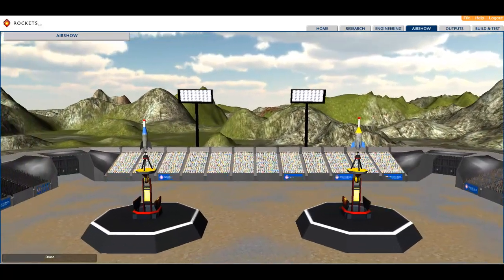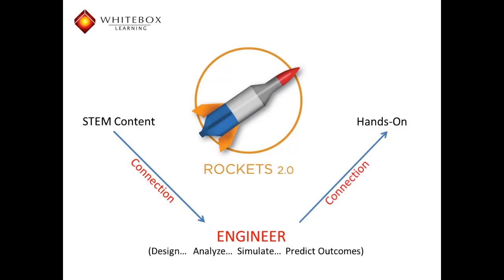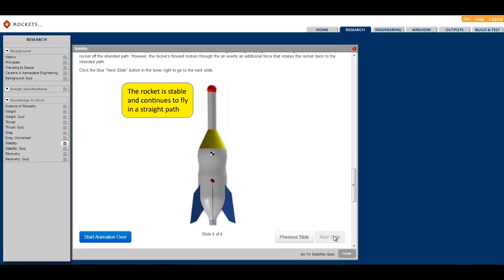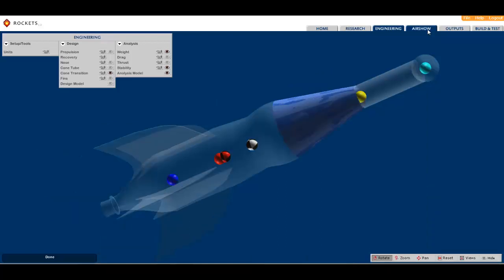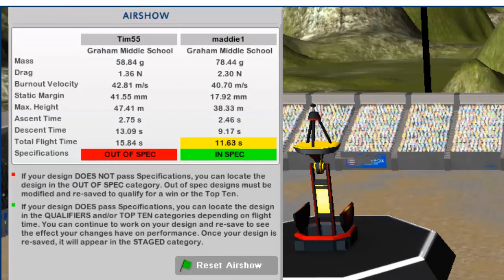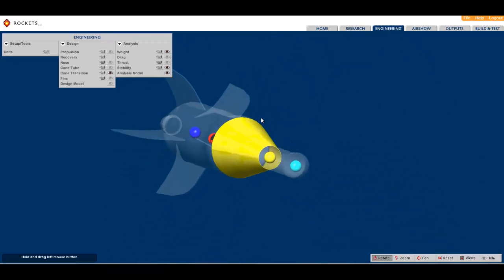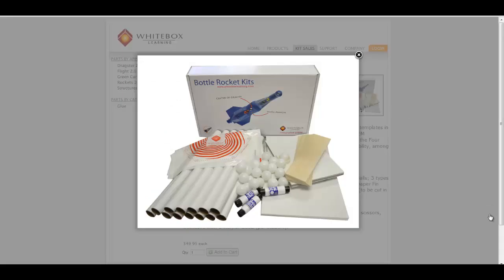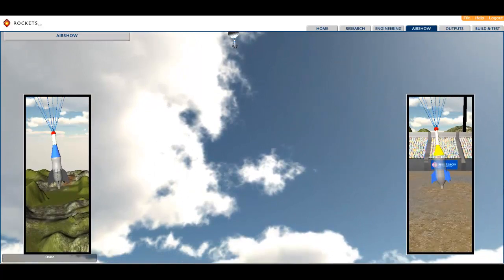WhiteBox Learning Rockets 2.0 STEM Application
Engage your students in the complete STEM Engineering design process. As the world's only "Integrated-STEM" Learning system, WHITEBOX LEARNING is a completely web-based, standards-based applied STEM learning system that allows your students to build, analyze, and simulate their designs virtually, hundreds of times, before building their physical models. Then, precise manufacturing templates can be printed in order to build the physical model, thereby "connecting the virtual to the physical"®. Our STEM Applications include Dragster 2.0, Structures 2.0, Mousetrap Car 2.0, Green Car 2.0, Flight 2.0, and Rockets 2.0.  Students can also compete virtually, from any browser, 24/7, all around the world... how cool is that?!